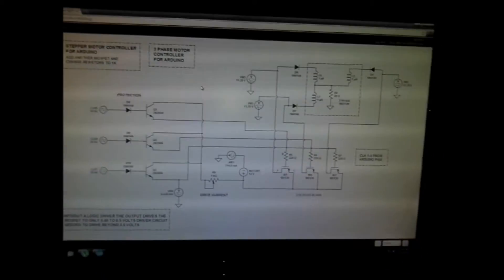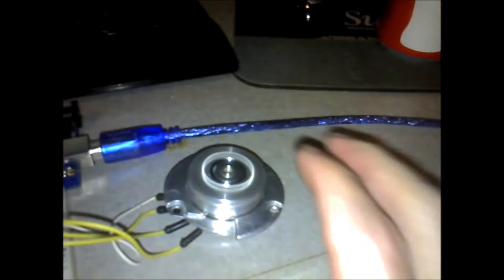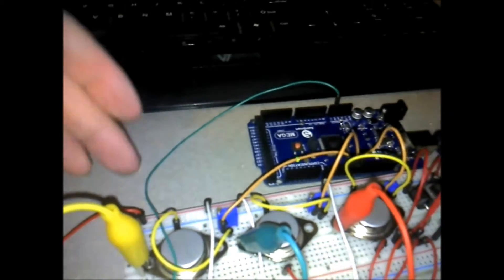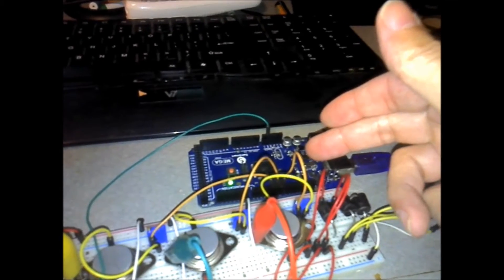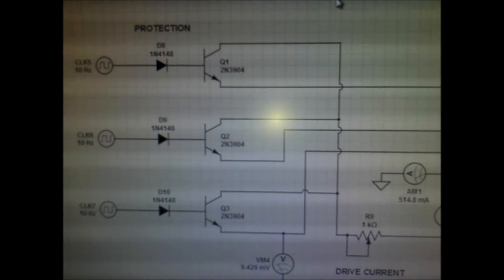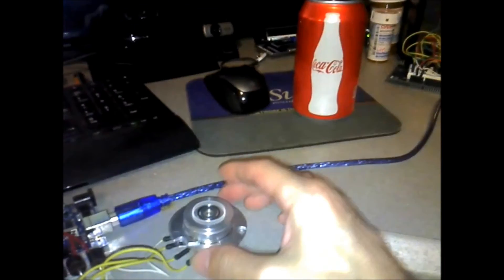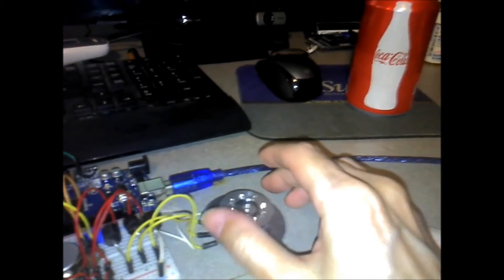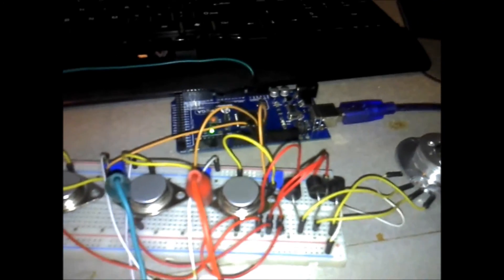Three Phase Spindle Motor Arduino Driver Demo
Code below and link to the driver schematic...

// Spindle Motor Driver
// Relic1974
// 10/25/2012

  int pulsePin1 = 5;
  int pulsePin2 = 6;
  int pulsePin3 = 7;
  int speedbuttonPin = 11;
  int pulsespeed = 1;
  int pulsewidth = 2;

void setup()
  pinMode(pulsePin1, OUTPUT);
  pinMode(pulsePin2, OUTPUT);
  pinMode(pulsePin3, OUTPUT);
  pinMode(speedbuttonPin, INPUT);
  digitalWrite(speedbuttonPin, LOW);

//  if (speedbuttonPin = HIGH){
//    pulsespeed = pulsespeed -1;
//    speedbuttonPin = LOW;

  digitalWrite(pulsePin1, HIGH);
  delay(pulsewidth);
  digitalWrite(pulsePin1, LOW);
  delay(pulsespeed);

  digitalWrite(pulsePin2, HIGH);
  delay(pulsewidth);
  digitalWrite(pulsePin2, LOW);
  delay(pulsespeed);

  digitalWrite(pulsePin3, HIGH);
  delay(pulsewidth);
  digitalWrite(pulsePin3, LOW);
  delay(pulsespeed);